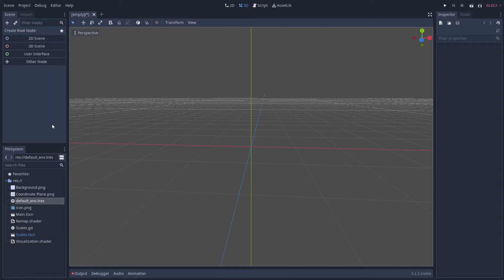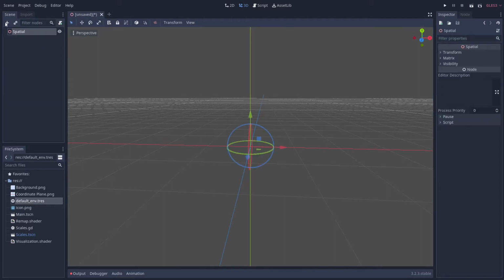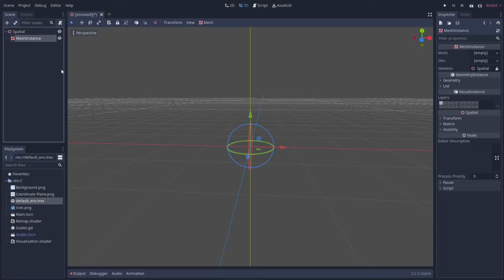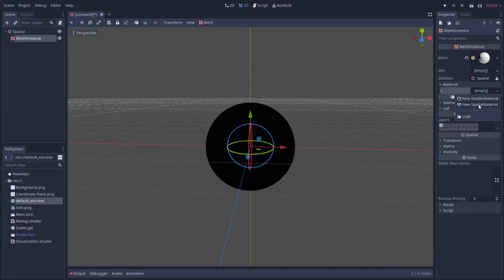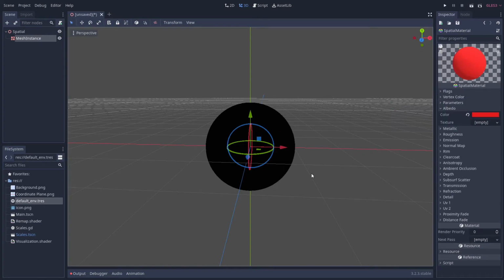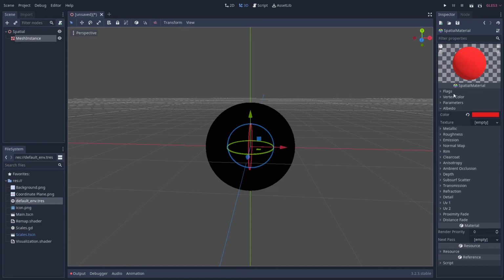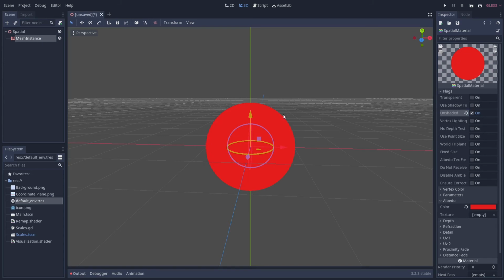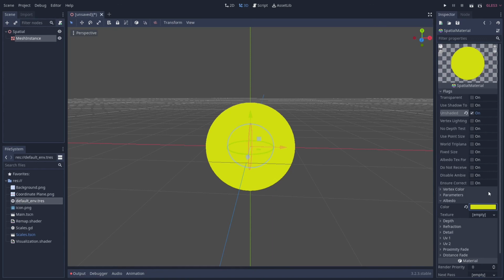Materials: Flag - Unshaded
How to tell Godot to disable all lighting calculations on a material

00:00 Intro
00:07 Setup Scene
00:26 The issue
00:56 How to fix it